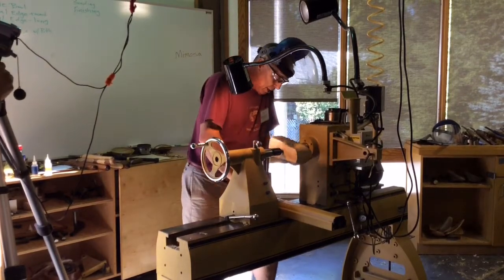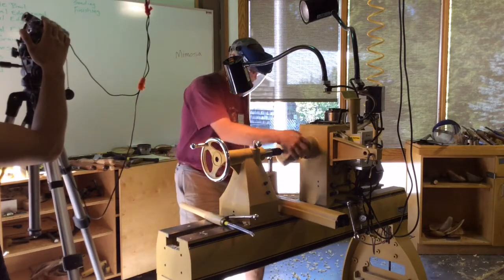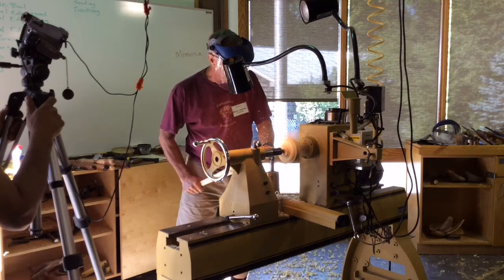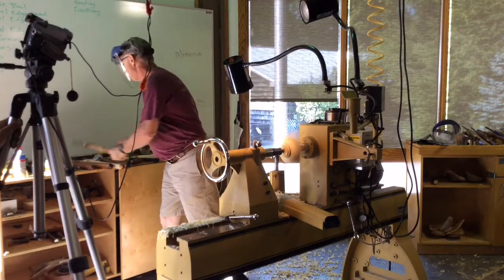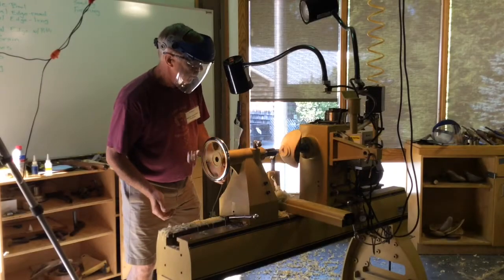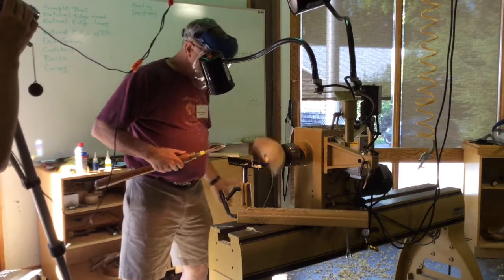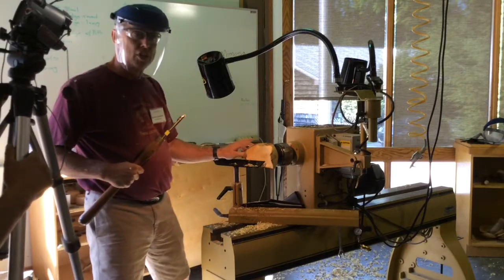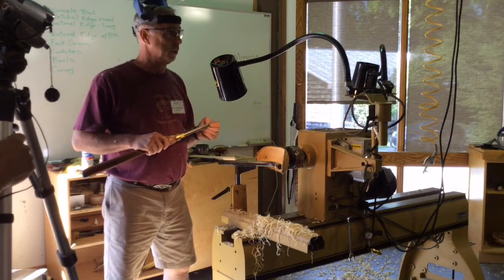Warren Carpenter: Arrowmont Workshop 2016